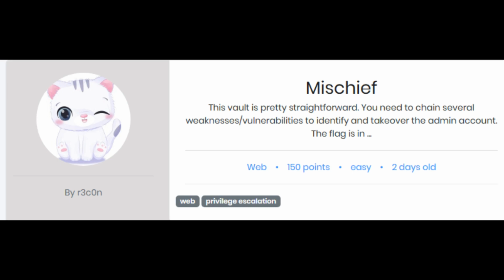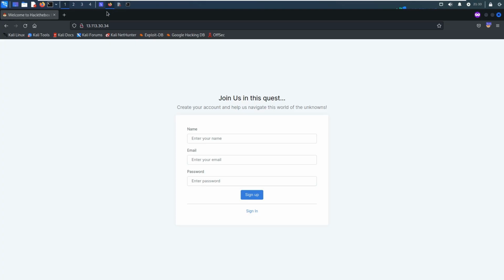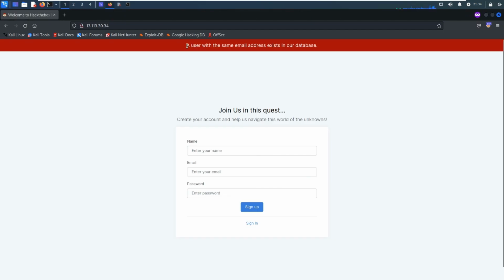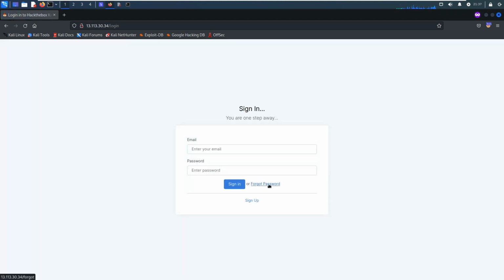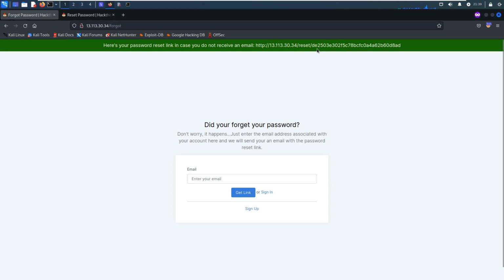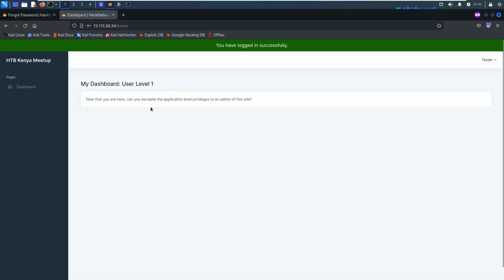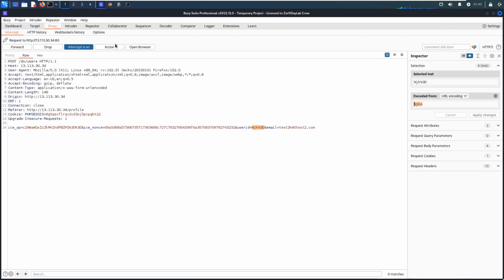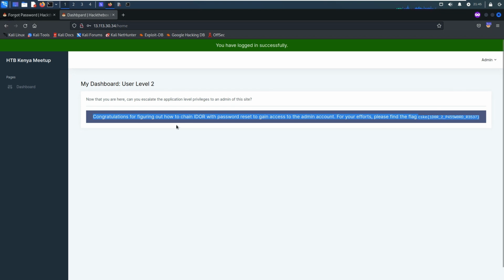Mischief WEB Challenge CTFROOM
This vault is pretty straightforward. You need to chain several weaknesses/vulnerabilities to identify and takeover the admin account. The flag is in the admin account.